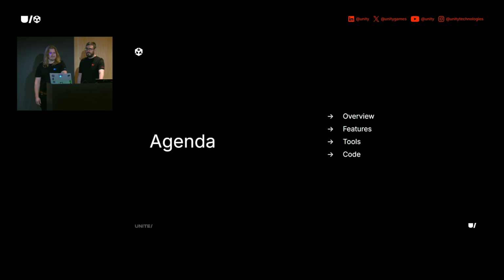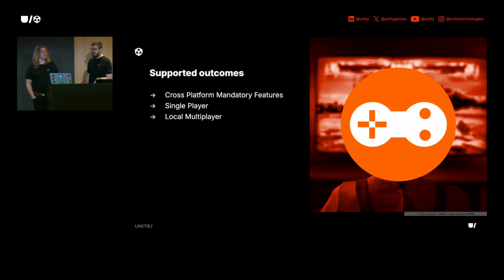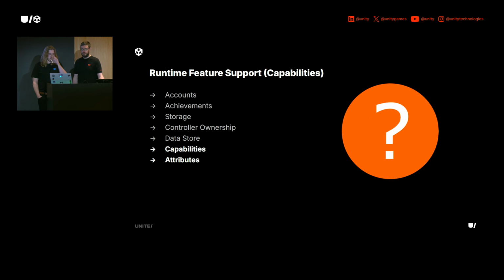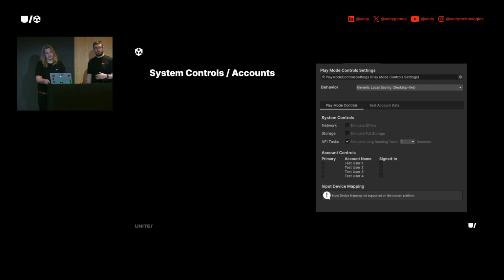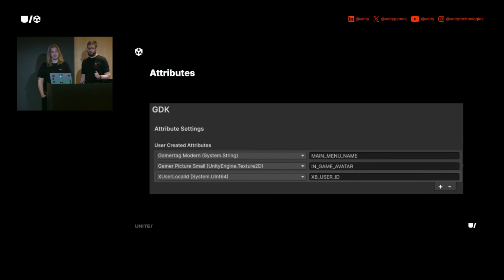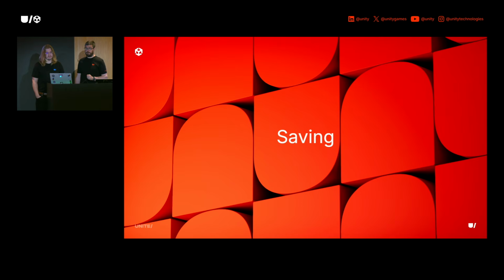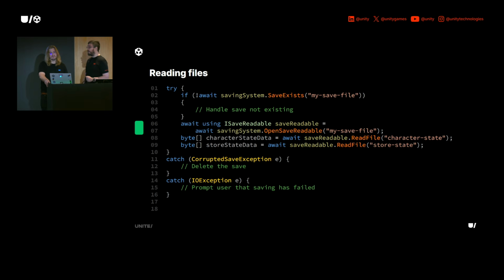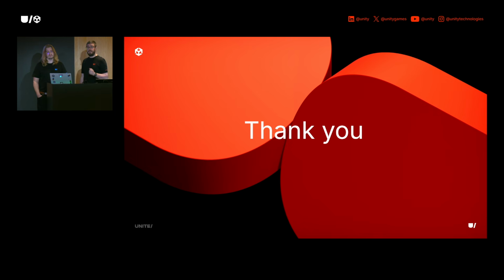Abstracting platform features with Platform Toolkit | Unite 2025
Join this session and learn how to support platform features like user management, achievements, and save games across multiple platforms in a certification-compliant way. Learn how to target more platforms, accelerate development, and improve iteration time.